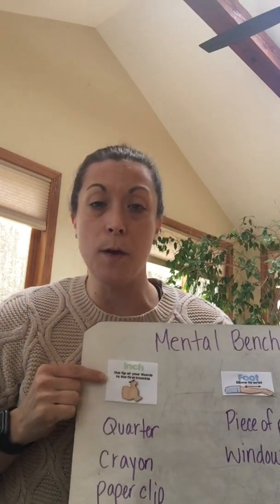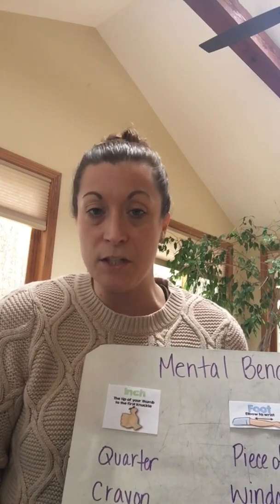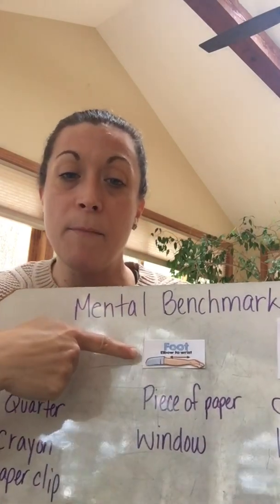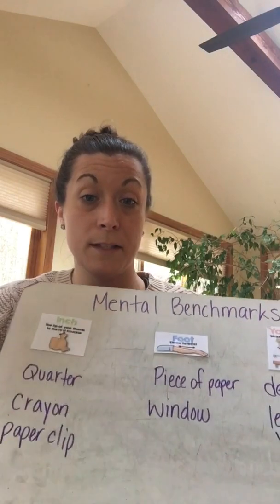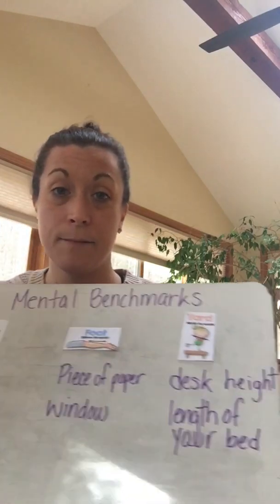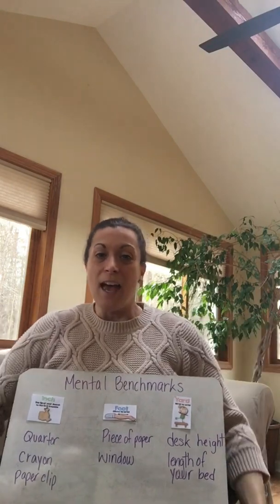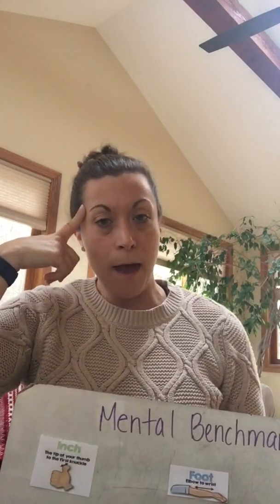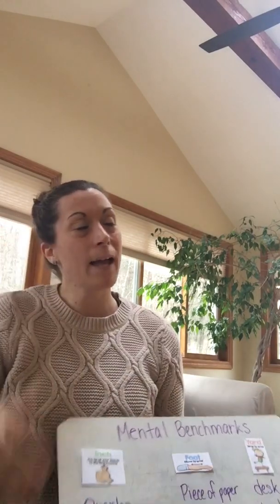Zearn Lesson 17 mini lesson - 4/20/20